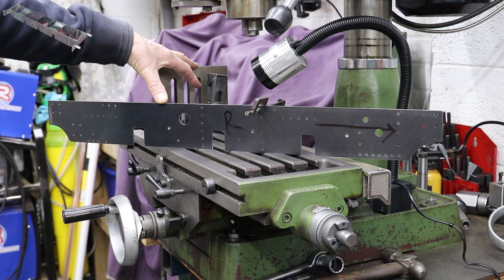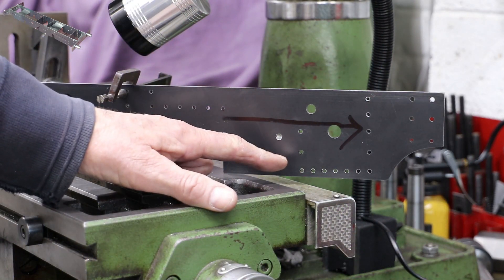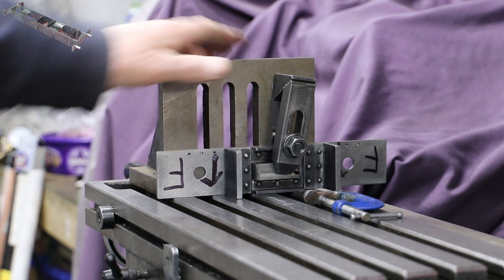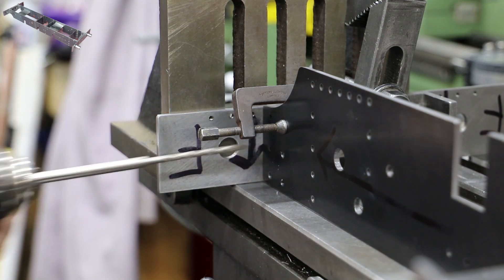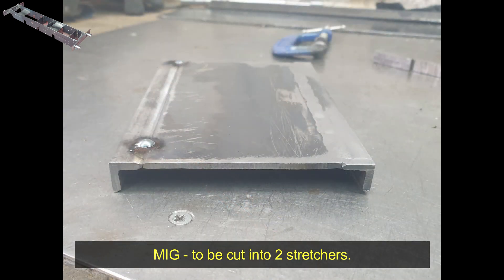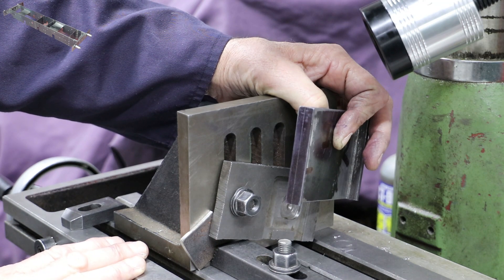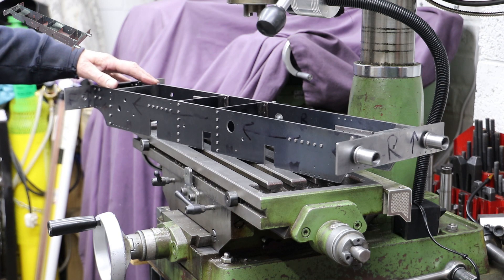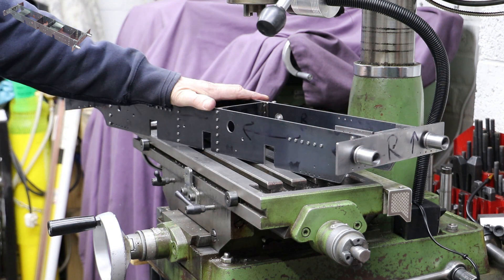Part 2: The Frames and Stretchers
In this video, I summarise the approach taken for cutting and drilling the frames, fabricate the stretchers and bolt them all together.